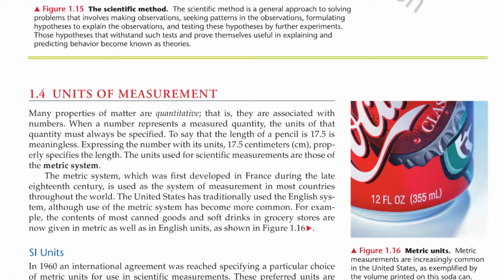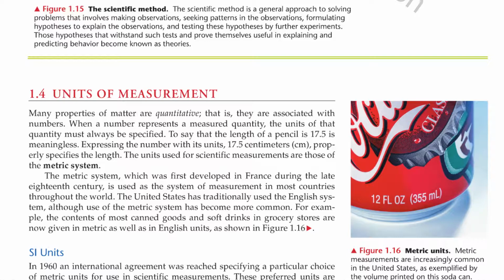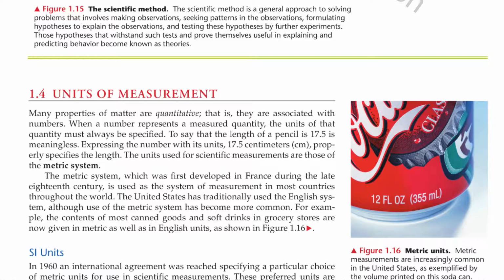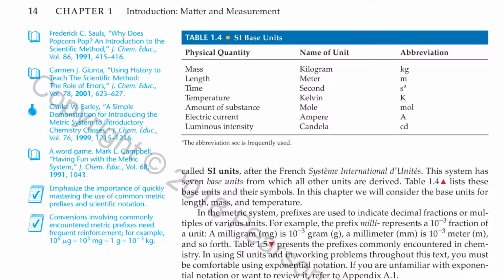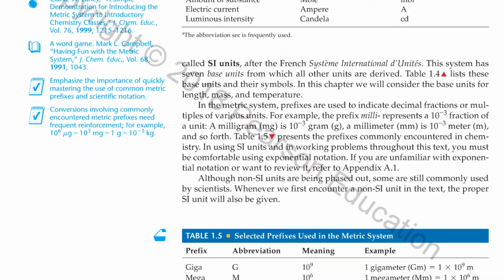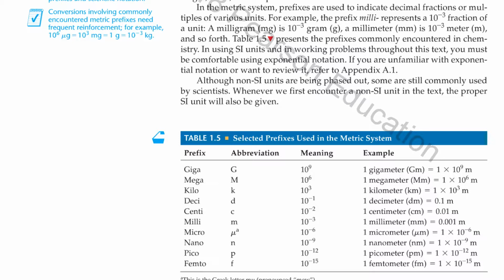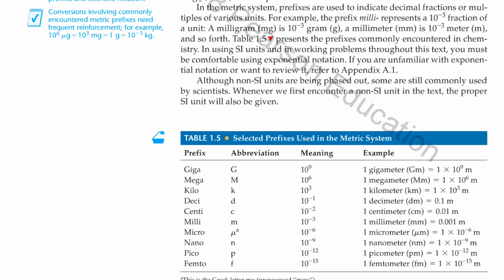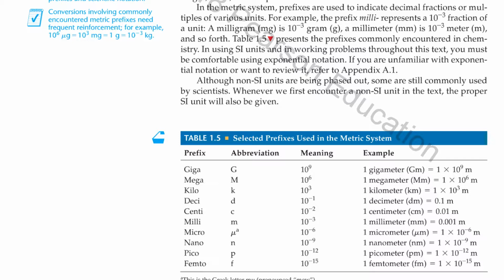1 4 1 Text Units of Measurement